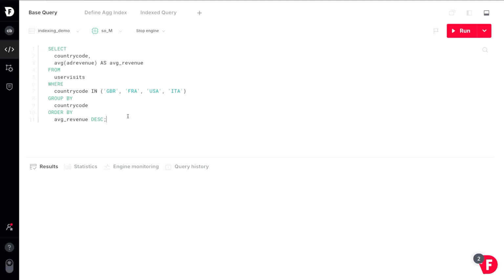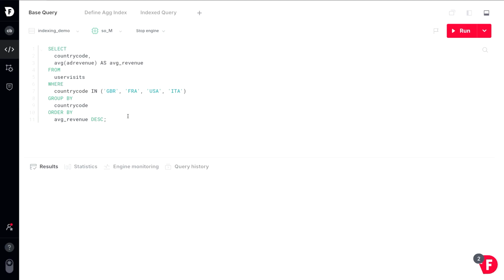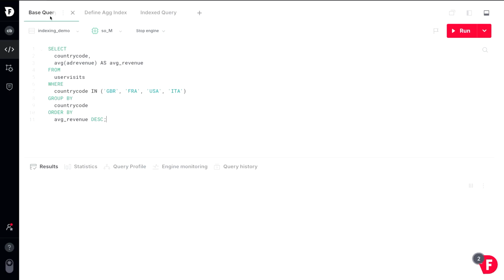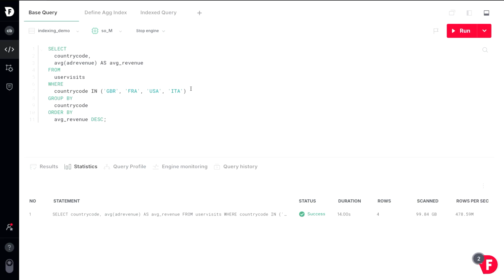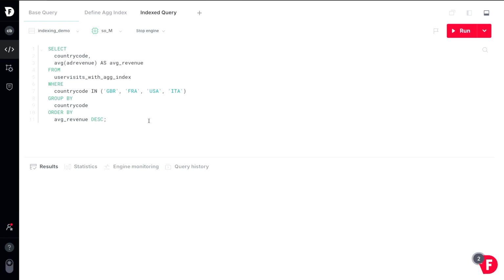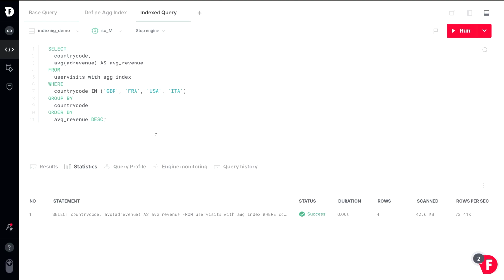Aggregating Indexes - Firebolt Workshop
Aggregating Indexes are Firebolt's unique and improved approach to materialized views. With a materialized view, you have to worry about potential staleness and when and how you're going to refresh them. In Firebolt, you can define an aggregating index on various aggregates you're going to query, and those are updated automatically as you update and write to a table. You get incredible query performance, but with less headache.